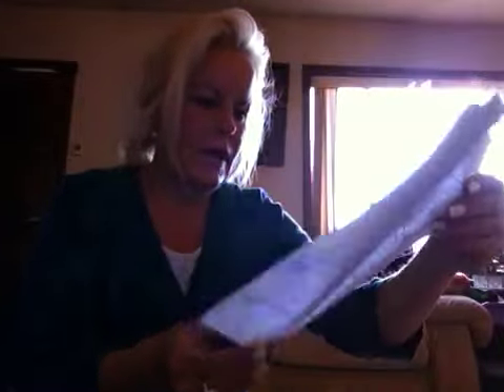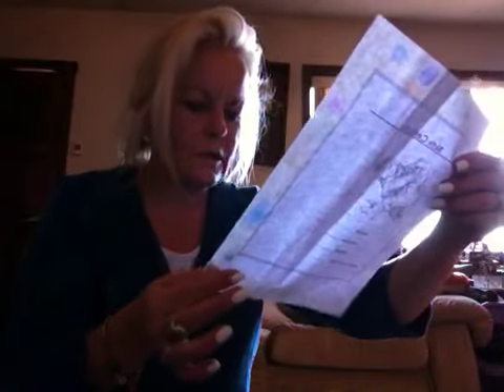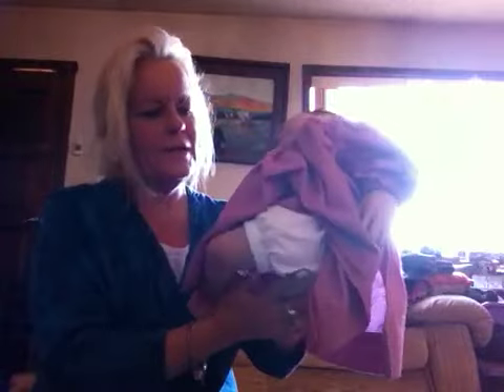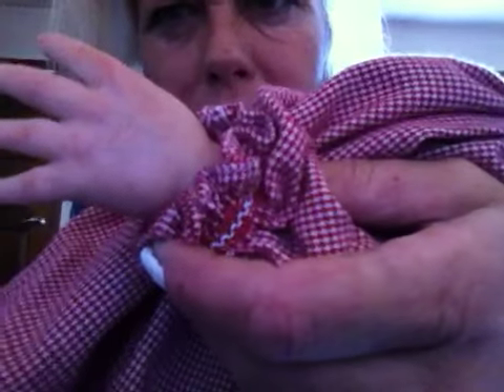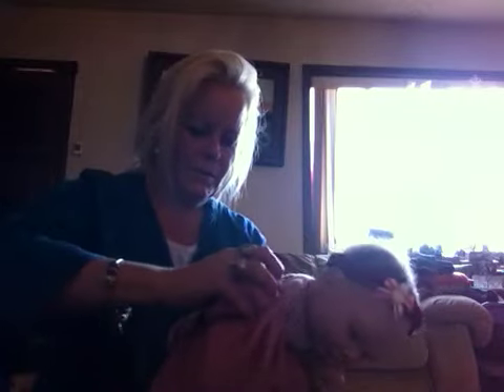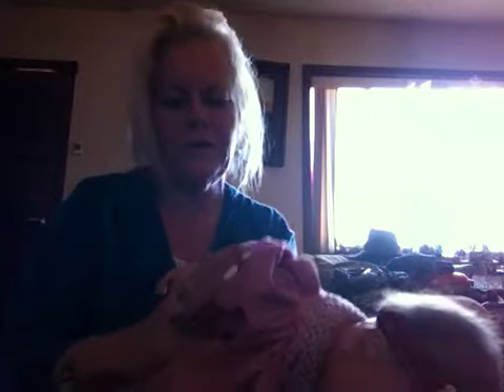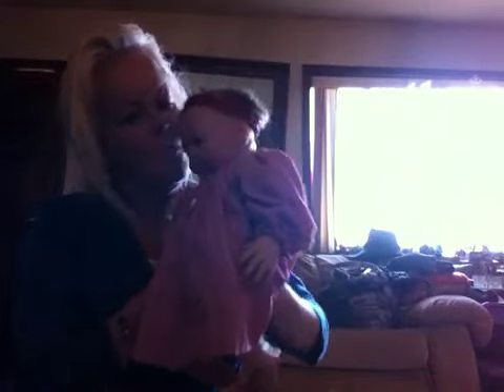Baby Lucy arrival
Forgot mic again ugh baby Lucy from baby Jane nursery